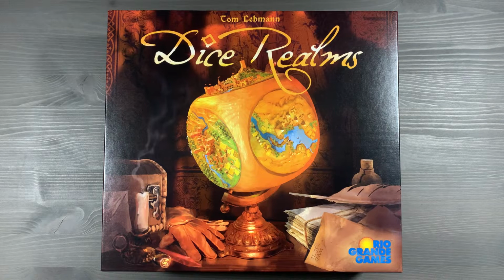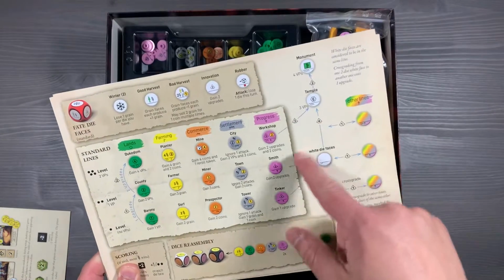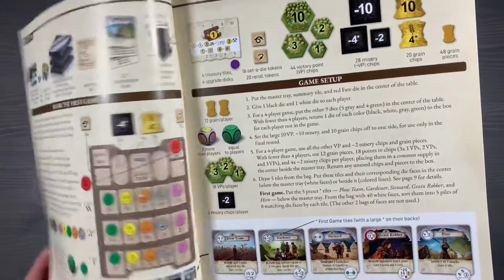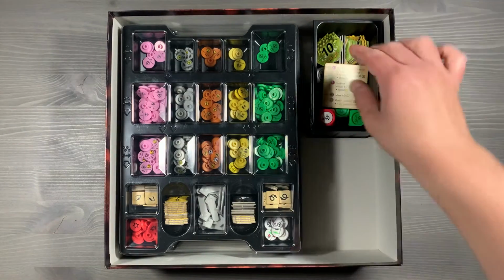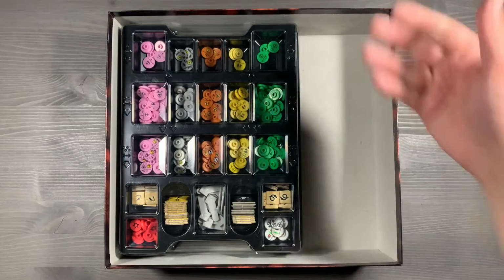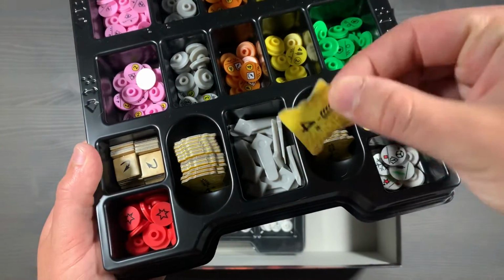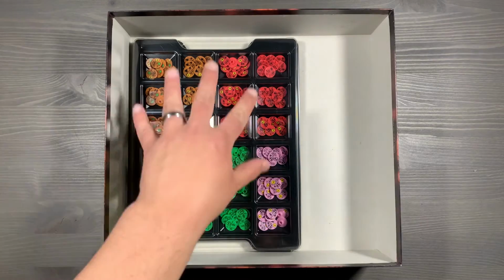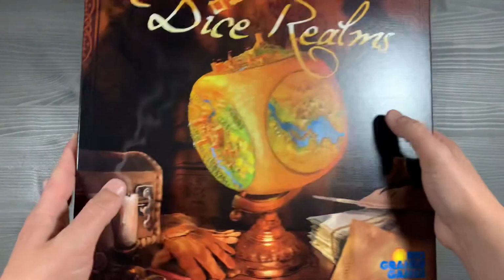Organizing Dice Realms (Quick Set-Up, No Lid Lift) SideGame LLC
Important Organizing Change! Upon further plays, to speed up set up just a tad more, we put one grey and one green die in each player component bag with the other "per player" pieces. This just made sense with the rest of our organization scheme and it reduced the size of the container/bag needed for the fate die, extra grey die, and 10 tokens.

Craft your kingdom as you see fit in Tom Lehmann's newest engine building board game Dice Realms! Join Mackenzie Franklin from SideGame LLC as he goes through his organization method for the board game Dice Realms to get gameplay started as soon as possible with no lid lift. How do you organize your copy of the board game Dice Realms? What do you think of the game? What's your favorite power tile or strategy? How does this compare to Lehmann's other designs? We'd love to hear what you think! SideGame Strong!

0:00 Introduction
0:27 Organizing: Reference Sheets and Rulebook
1:04 Player Bags and Game Set-Up
2:02 Tile Bag
2:18 Round Structure Tile, Fate Die, 10 Tokens, and Purchasable Dice
2:59 Master Tray
4:04 White Storage Tray
4:29 Colored Storage Tray
4:44 Packing it Up
5::13 Closing